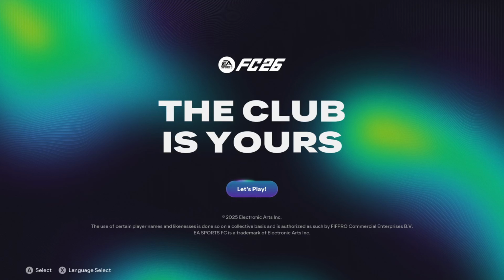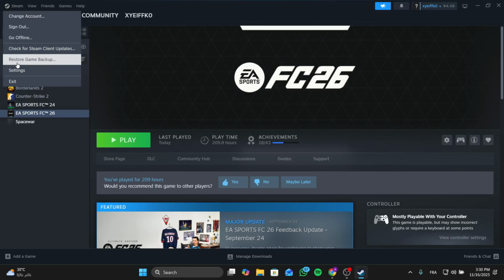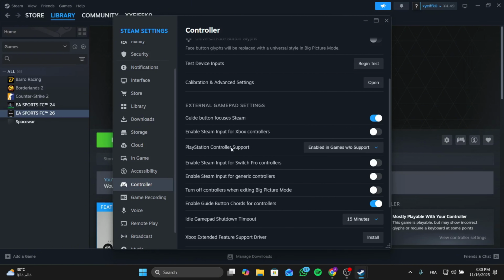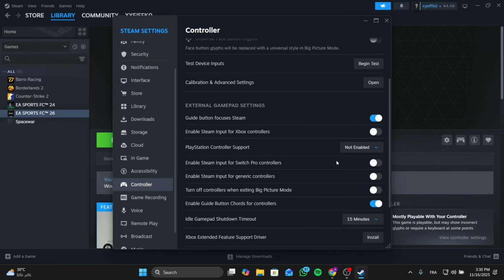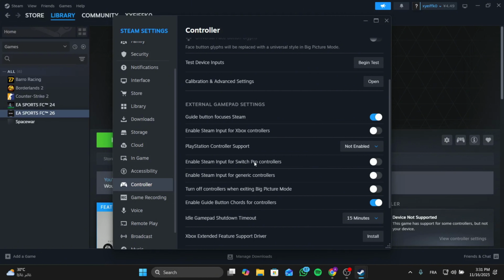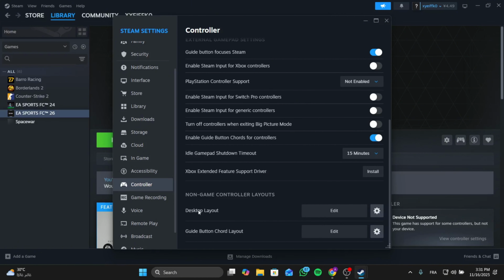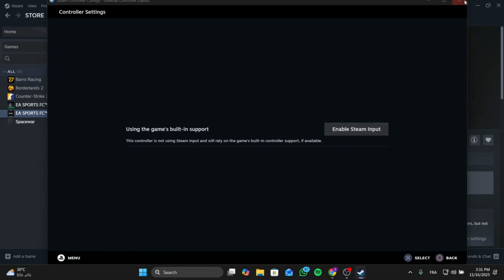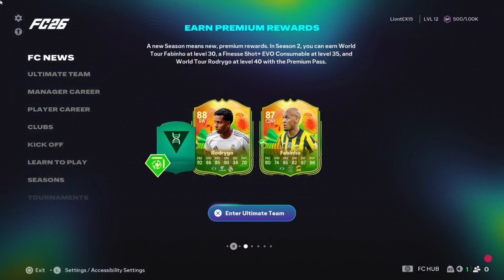How to Fix Steam PS5/PS4 Controller Showing Xbox Buttons 2026 (Easy Fix!)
Hey there, in this tutorial, I’ll show you step by step how to fix your PS5/PS4 controller showing Xbox button prompts on Steam and get everything displaying correctly again.